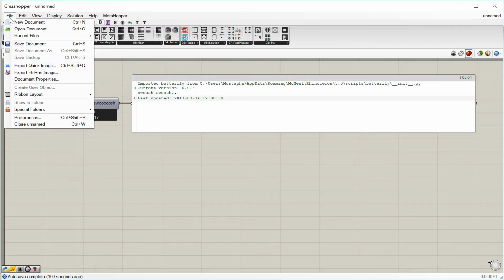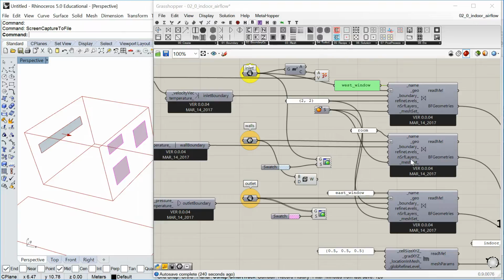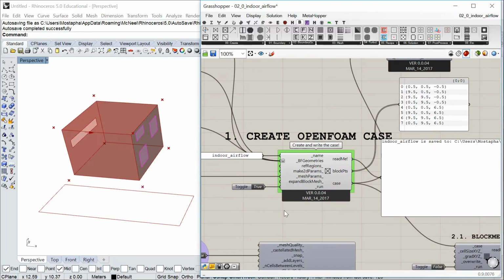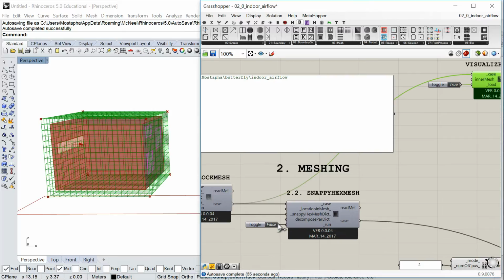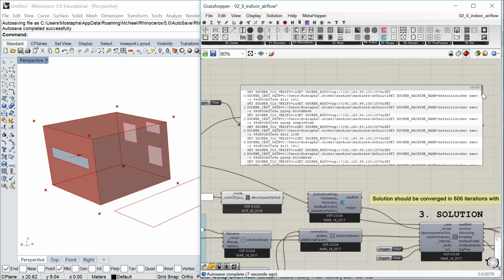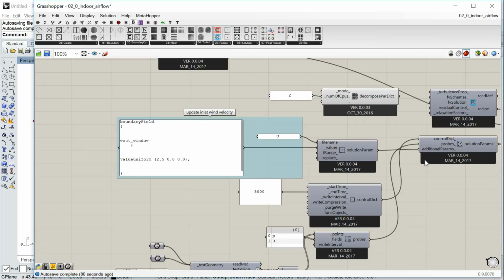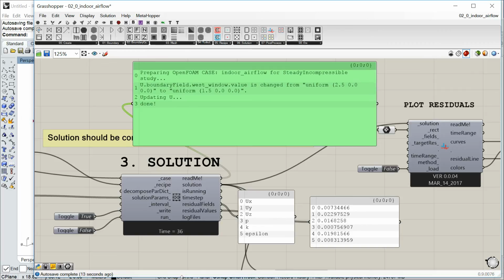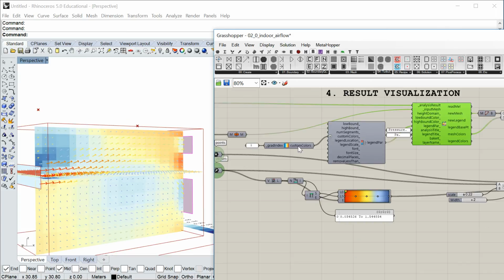05: Indoor Airflow Modeling With Butterfly in Grasshopper